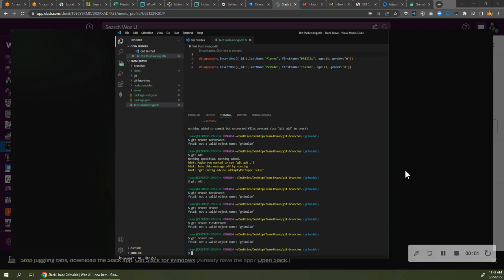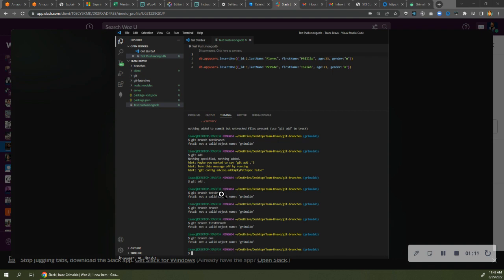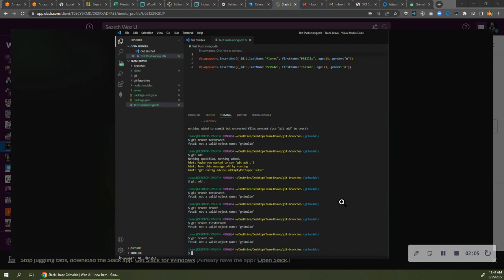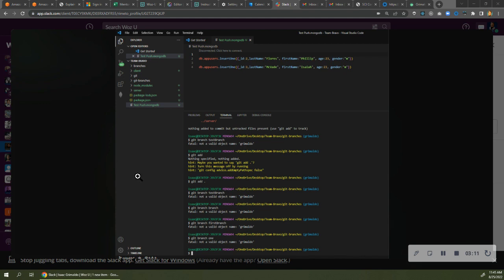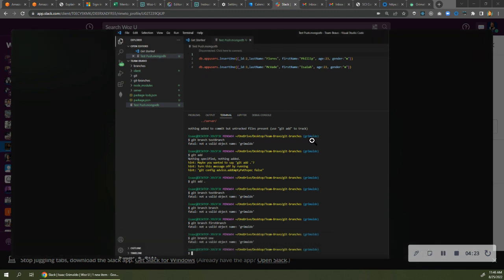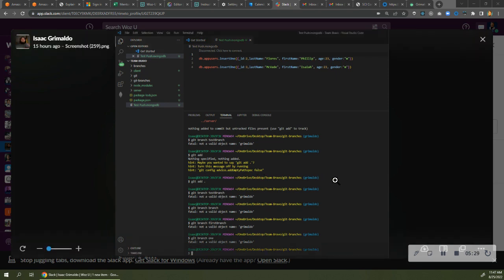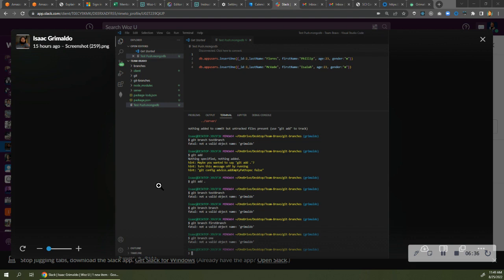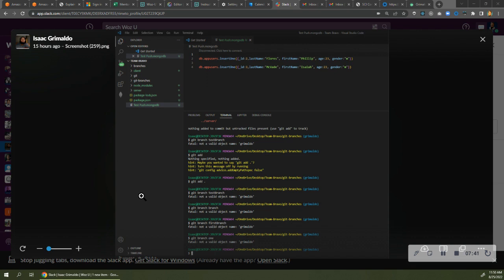Grimaldo Feedback 0825